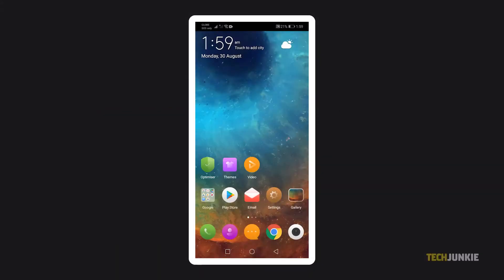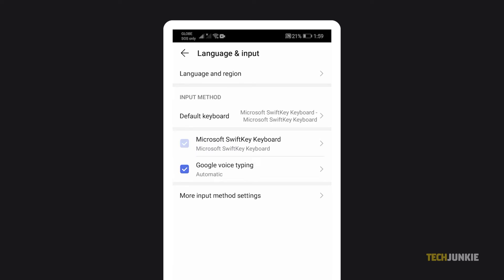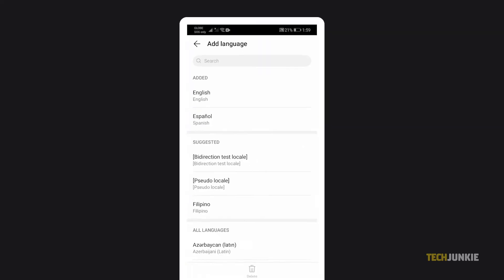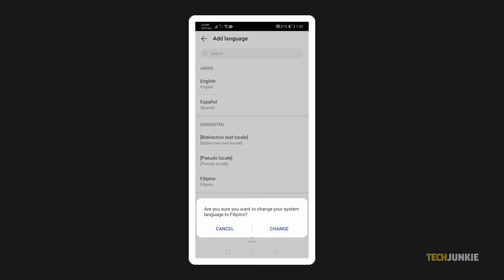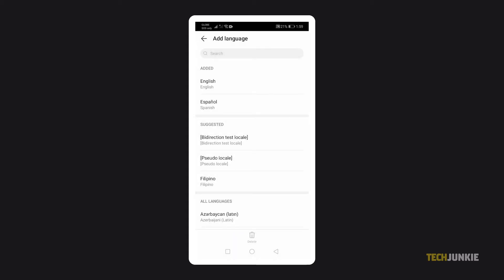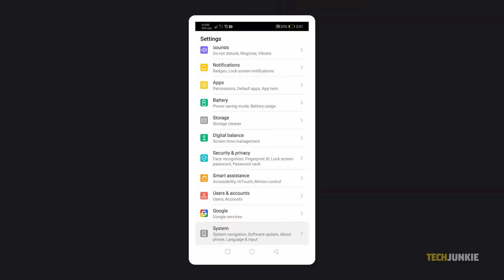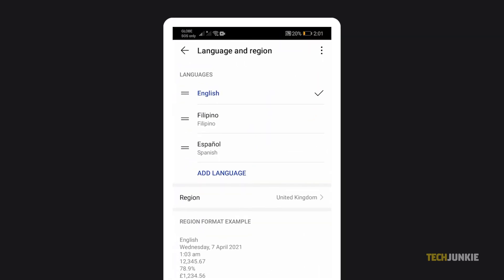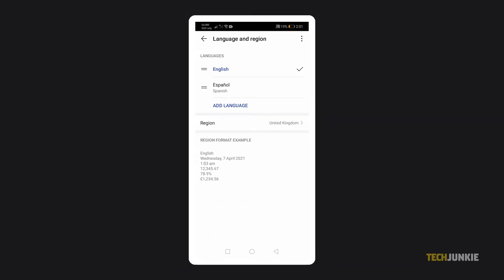How to Change the Language on an Android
There are any number of reasons why you might want to change your phone’s language.
Maybe you bought a new phone and its set up in a language you don’t understand,
or maybe you tapped the wrong language while setting your phone up,
or you’ve just decided that you’ll use your native language instead of English.
Well, the good news is with an Android phone, you can easily do that.

Here’s how to change the language on your Android phone.